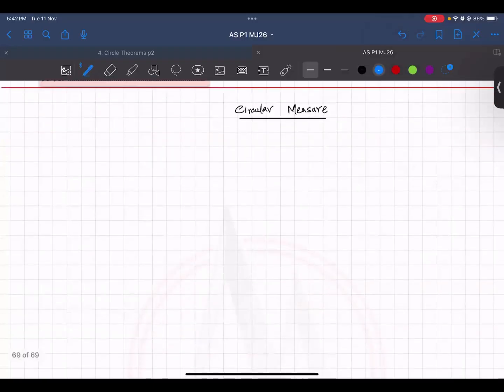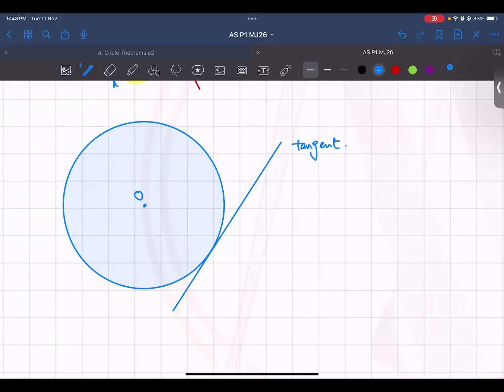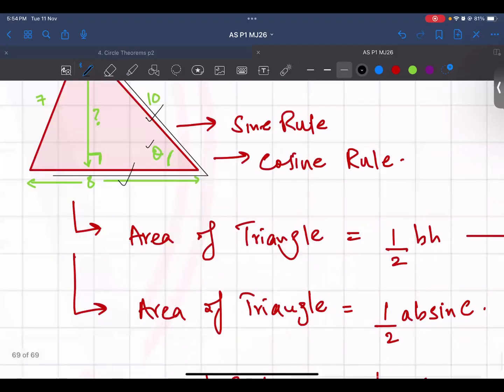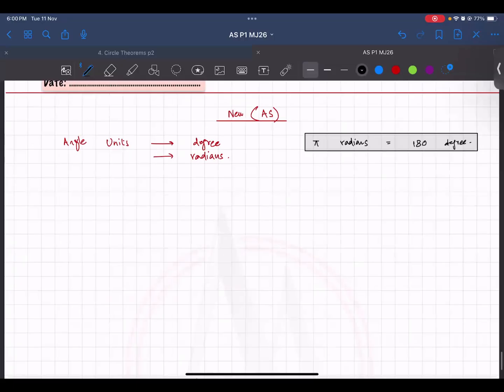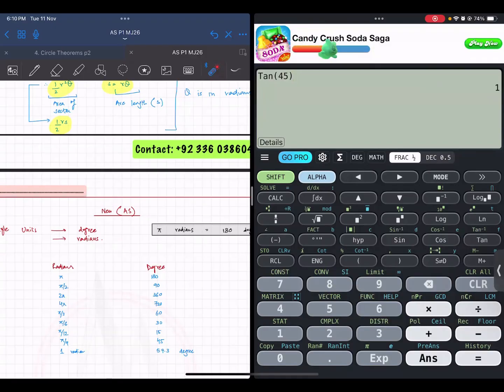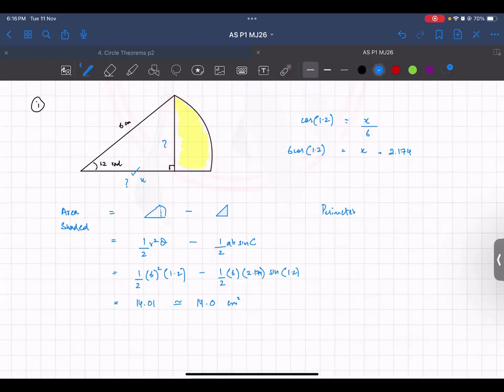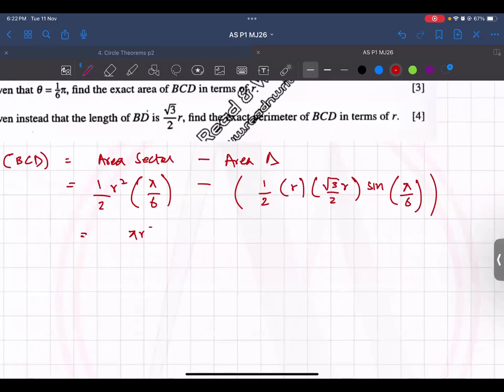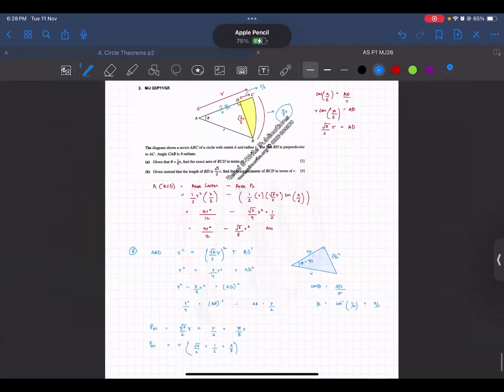Introduction to Circular Measure & Radians | Class 22 | AS Level P1 9709 | MathvsArham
Class #22 | Introduction to Circular Measure & Radians | AS 9709 P1

In this twenty-second session, we leave degrees behind and step into the world of Circular Measure. We explore why mathematicians prefer Radians over degrees and how this simple shift in units unlocks much simpler formulas for calculating the properties of circles. This chapter is all about finding lengths and areas within "pizza slices" (sectors) and "crusts" (segments).

This video covers:

Angle Units: Transitioning from Degrees to Radians. How to convert between them using the relationship and why your calculator mode matters!

Geometric & Angle Properties: A refresher on the circle rules that help us solve for unknown angles, including triangle properties within sectors.

Arc Length: Learning the direct formula for the length of a curve when the angle is in radians.

Area of a Sector : Calculating the space inside a sector with speed and accuracy.

Perimeter and Shaded Regions: How to find the total boundary of complex shapes by combining arc lengths with straight-line chords.Step-by-Step Examples: Solving introductory questions that prepare you for the multi-part "shaded area" problems found in P1 papers.

By the end of this class, you will be comfortable switching between degrees and radians and ready to tackle any geometry problem involving circles and sectors!